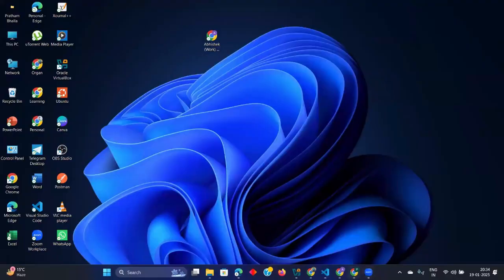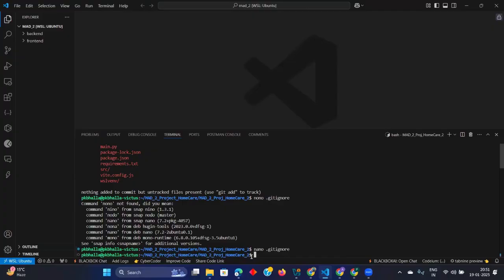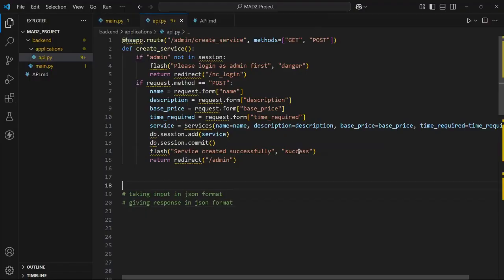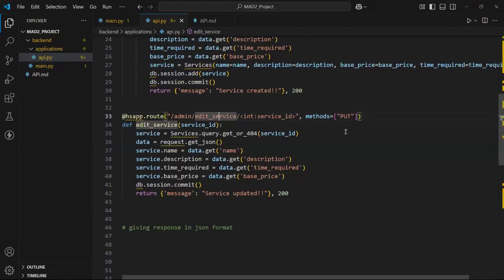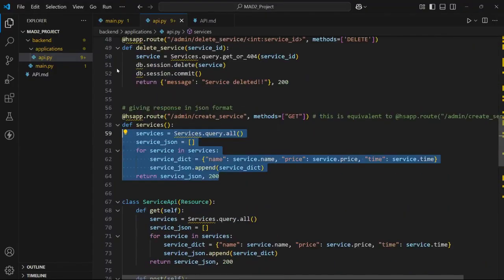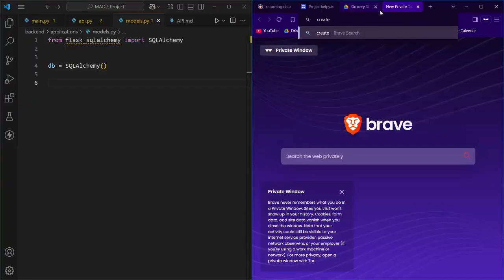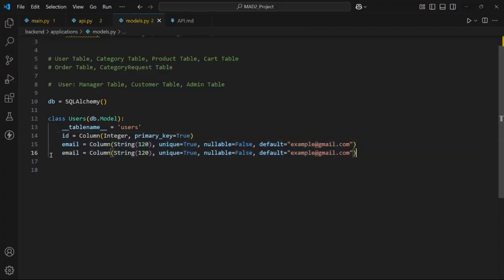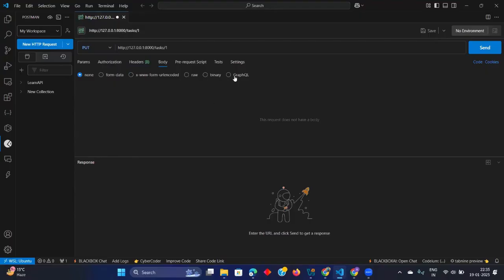Full-Stack Web Development with Flask, VueJS & SQLite (SESSION-2)